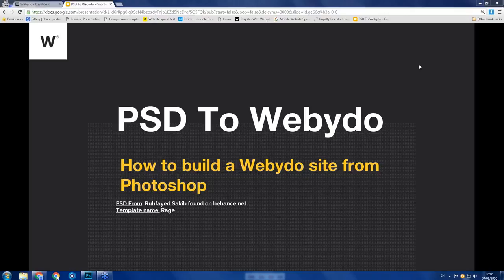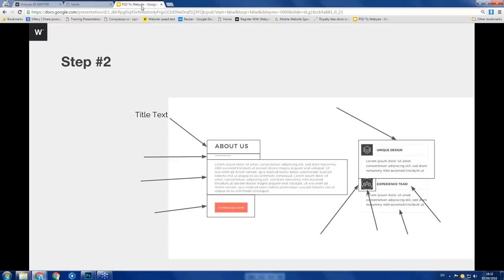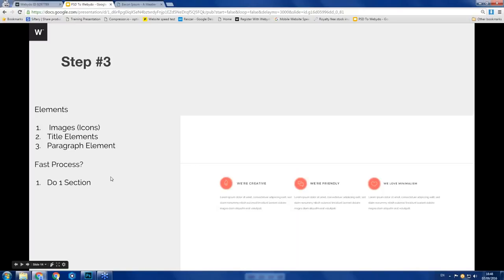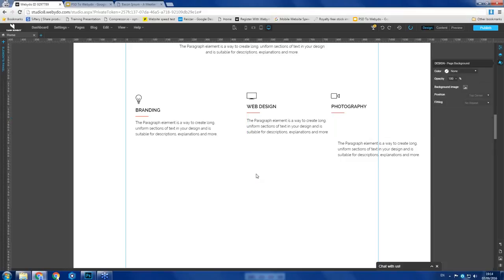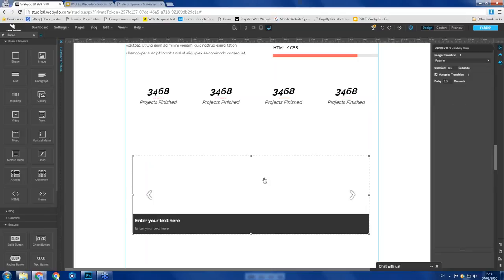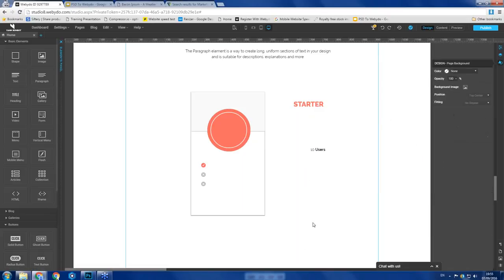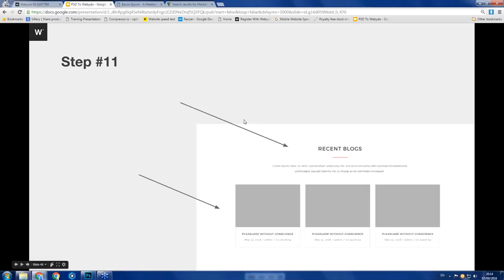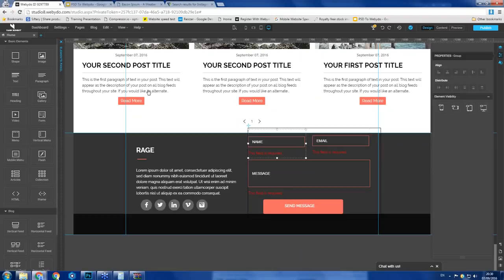[Weby'nar] PSD to Webydo Website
In this webinar Yann Bohbot shows you how to turn your photoshop designs into a website on Webydo.